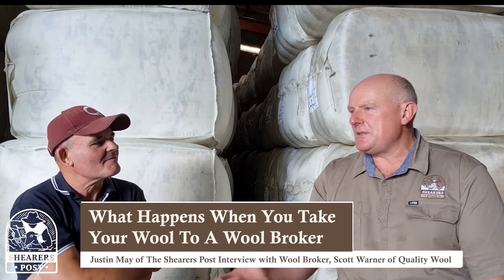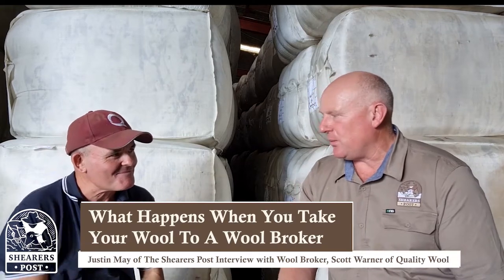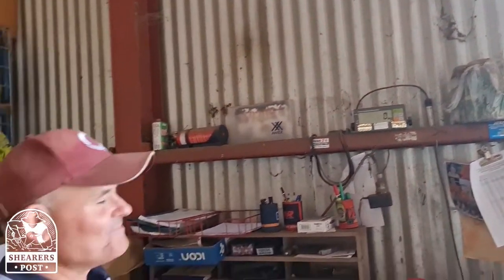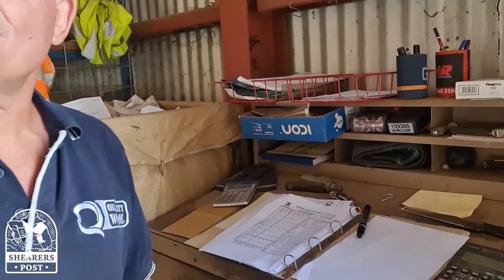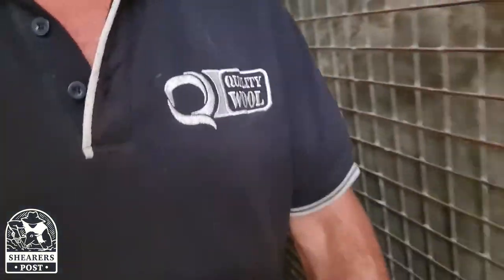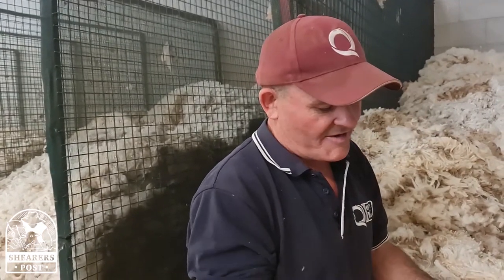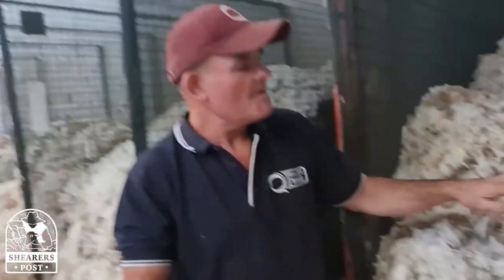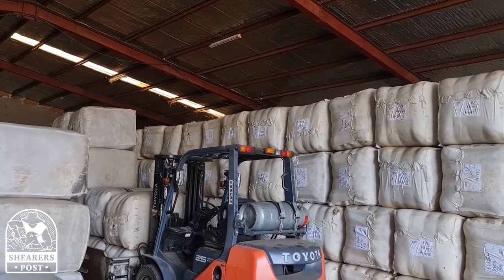What Happens When I Take My Wool To a Wool Broker to Sell ? The Process Explained. Shearing Sheep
Learn to shear sheep and sort your wool ‼️

What Happens When You, the Wool Grower Hobby Farmer, Take Your Wool To Your Local Wool Broker? The Process is explained here.
We know that some of you create your own felt or yarn from your fleeces but what do the rest of you do?  And those that do create from your own fleeces, do you sell the remainder or do you use them all?
This is a snippet from an in depth podcast interview with Justin May of The Shearers Post and Scott Warner, Wool Broker of Quality Wool.
Join our growing interactive community of like minded people, learning and sharing knowledge, tips and tricks on all things hobby farming and small farming.  Join The Shearers Post Private FB Group by simply clicking this or checking us out on FB.  We can't wait to meet you and see you on the inside where it all happens.
Anyone you know who would benefit from joining us in the group? Please invite them to join by sharing this link which will take them straight there...
‼️ We are soon launching our Early Bird Special Price on the most comprehensive shearing course ever produced, made especially for non professional shearers. check it out Justin May, a shearer of over 30 years takes you step by step from the A to Z of shearing your own livestock.  Making it an easy and enjoyable part of your farming.